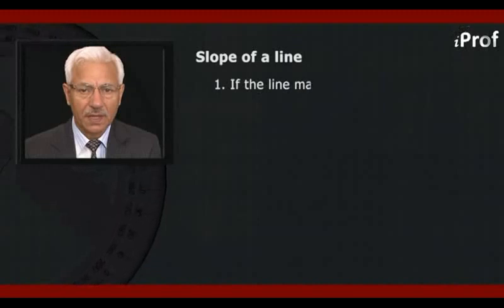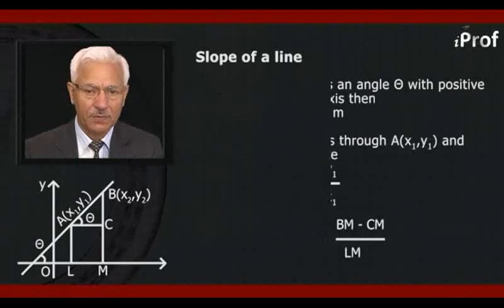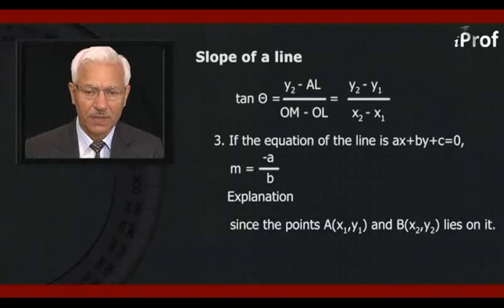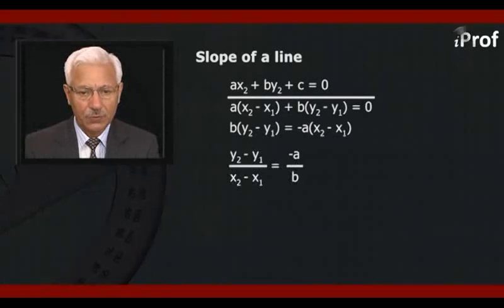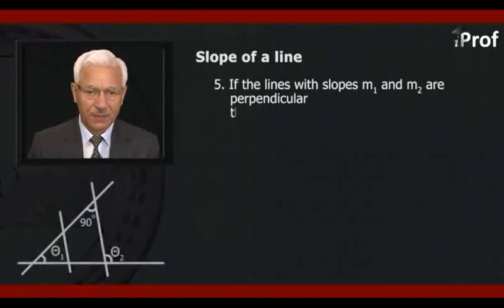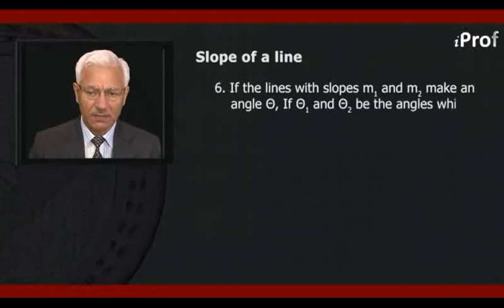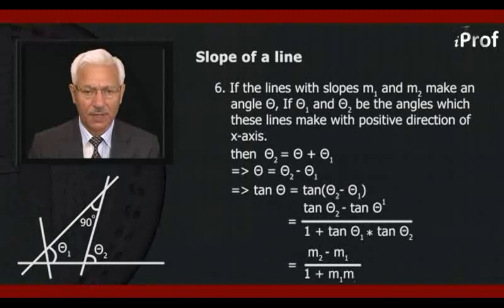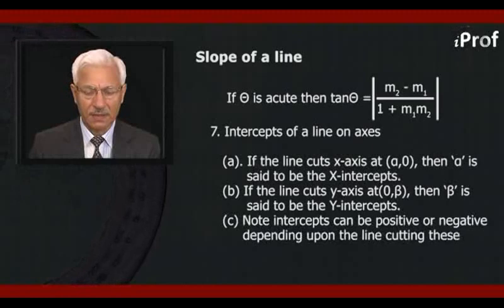SLOPE OF A LINE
SLOPE OF A LINE, study and achieve your academic goals by taking help from iProf India Learning videos. Learn Coordinate geometry with highly qualified teachers. This video will teach you basic & advanced concepts of geometry, line, conic section, parabola, hyperbola & their properties. You can also Download iProf Study Buddy India’s best free educational app to get all study material, tests, notes in a mobile App.